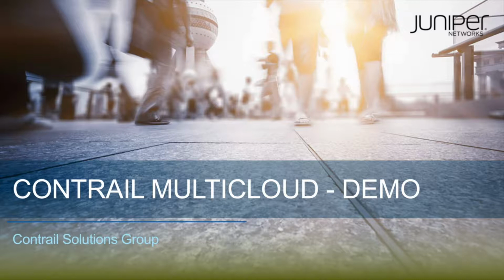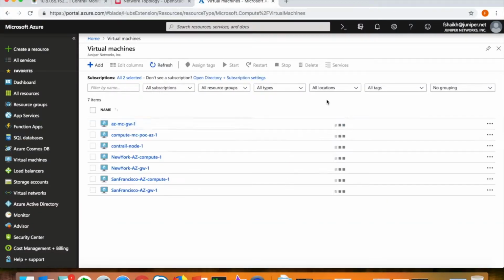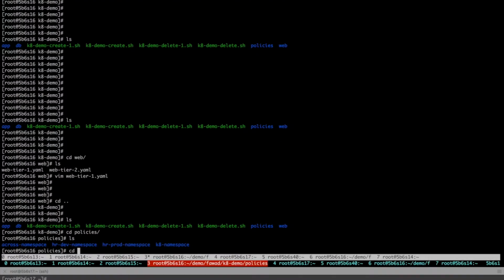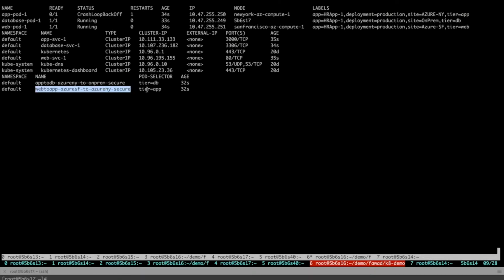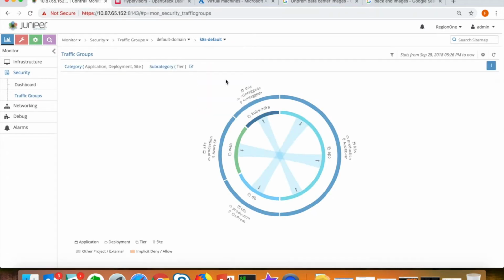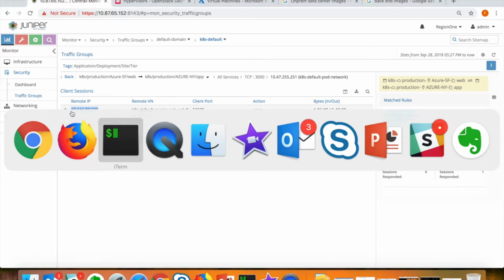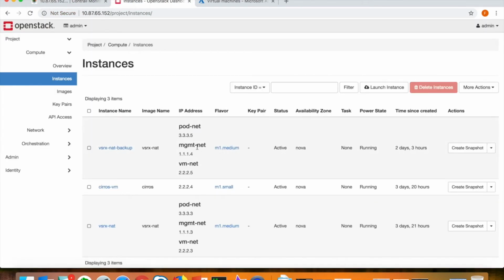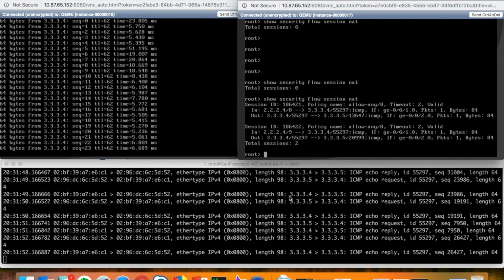Contrail Enterprise Multicoud Security